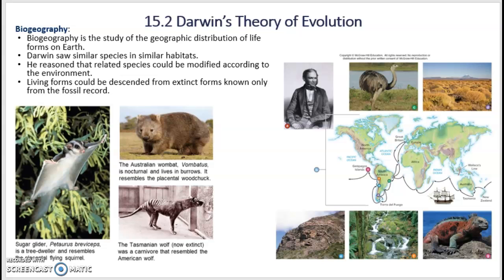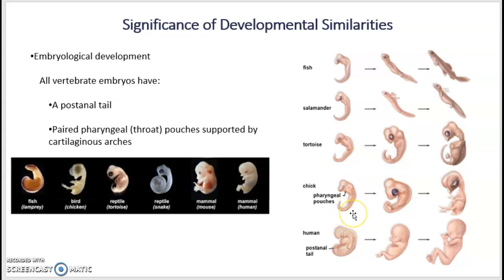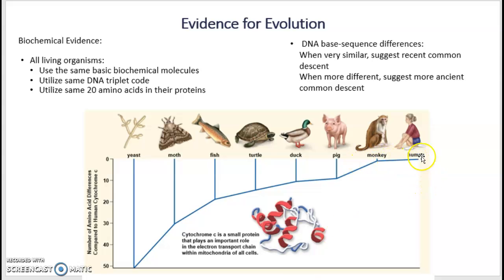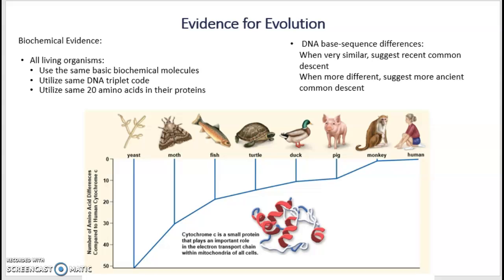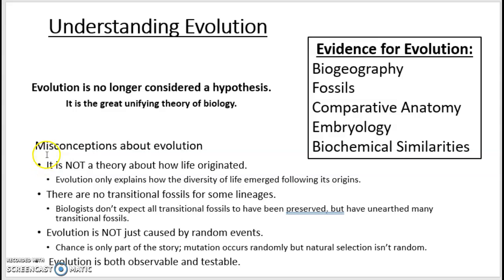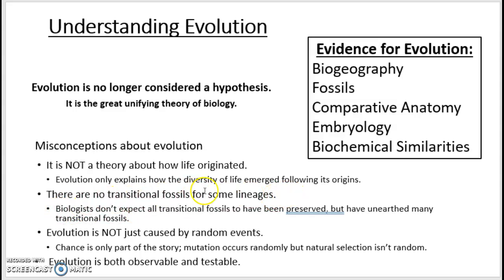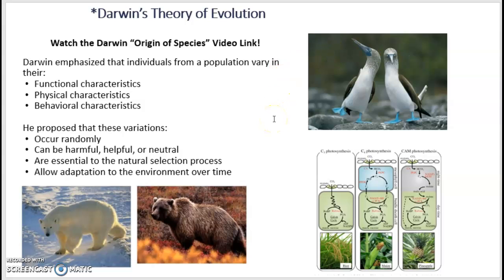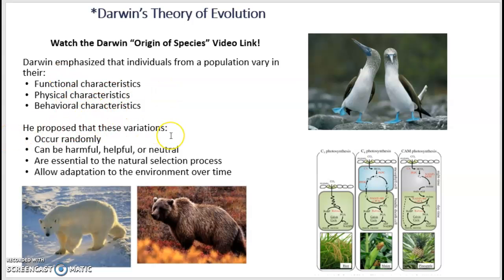Evidence for Evolution Part 2